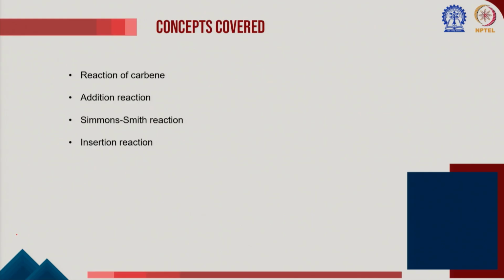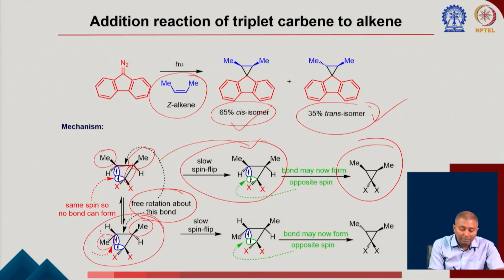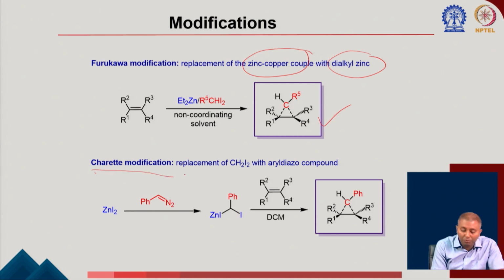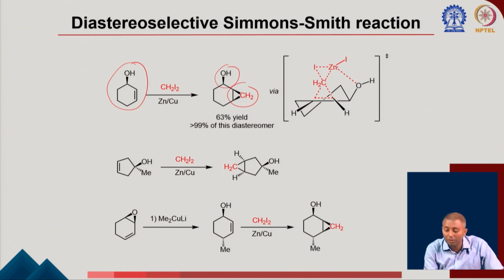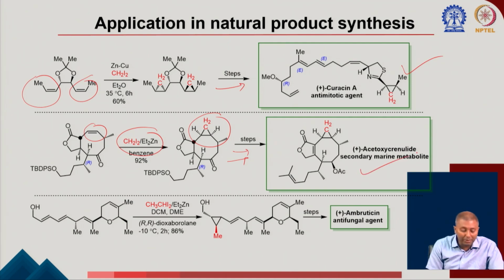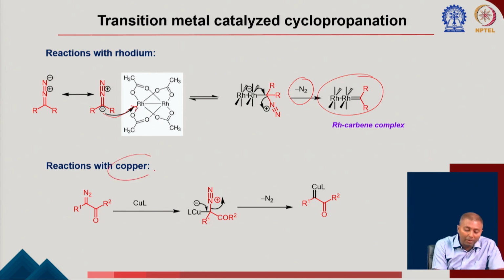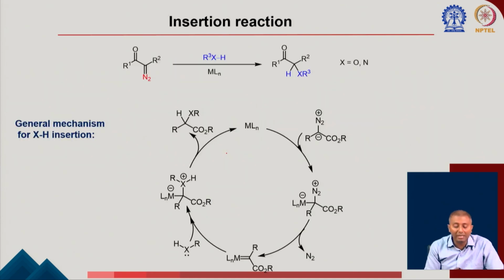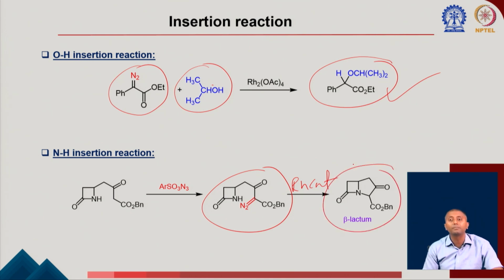Carbene (Continued)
Subject: Chemistry